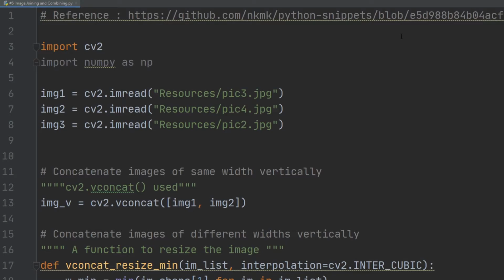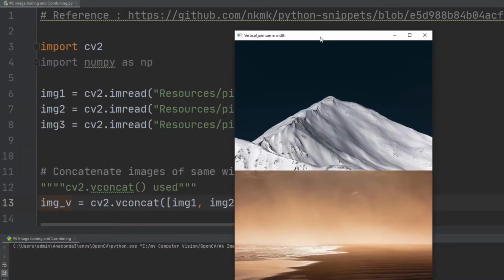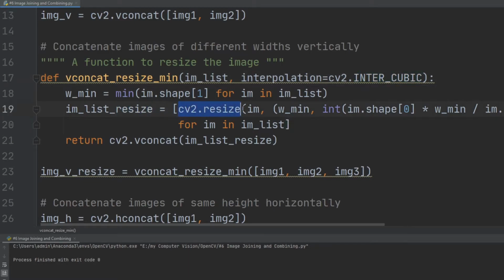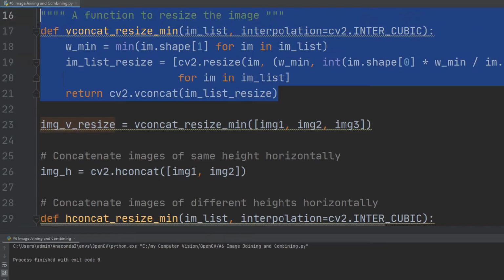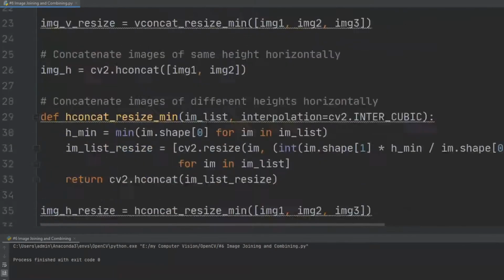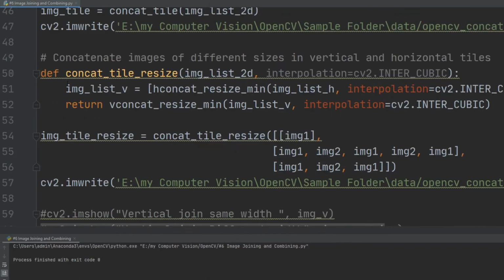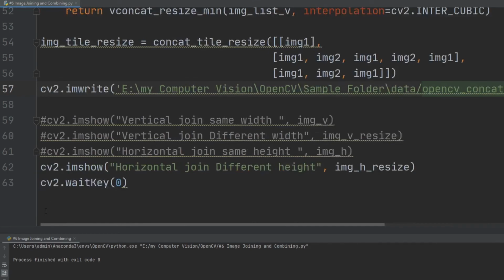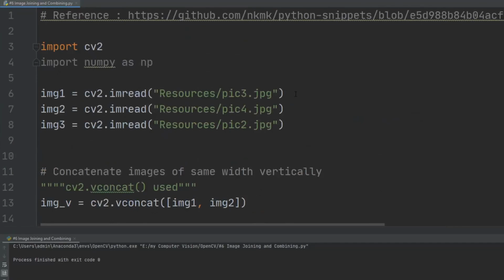17) Joining/ Combining/ Concatenating Images using OpenCV in Python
Learn to:  a) Concatenate images of the same width vertically
b) Concatenate images of different widths vertically
c) Concatenate images of the same height horizontally
d) Concatenate images of different heights horizontally
e) Concatenate images of the same size vertically and horizontally tiles
f) Concatenate images of different sizes in vertical and horizontal tiles

This Video is a part of Complete OpenCV using Python series.

You can watch the theory videos from this playlist to understand the theory-